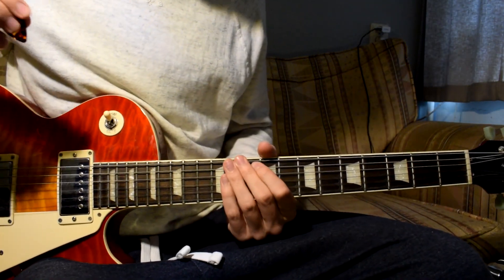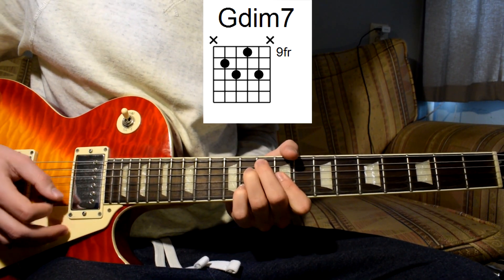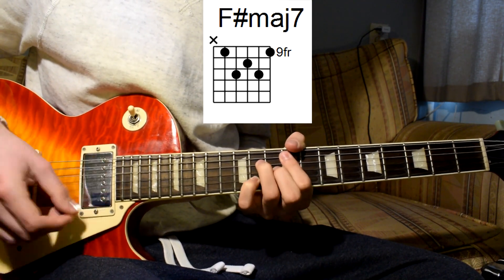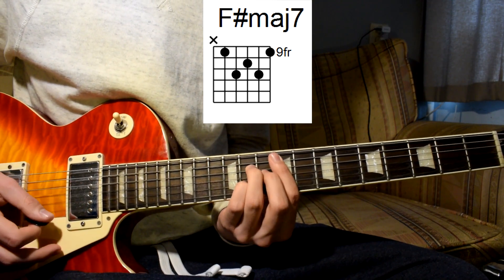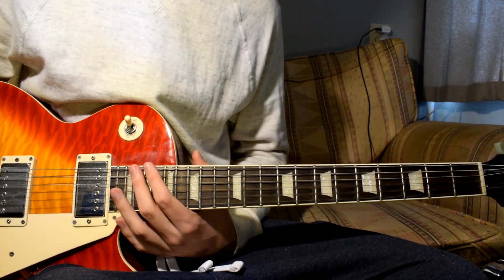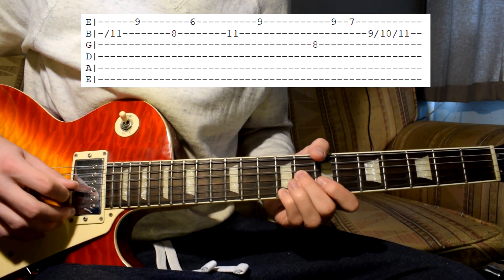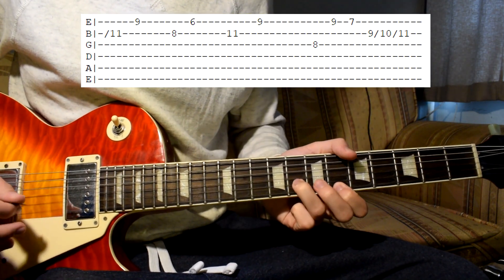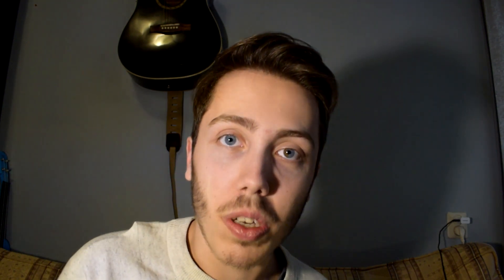Boy Pablo - wtf Guitar Lesson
Here is the link to my paypal if you would like to donate something It would be very generous and very much appreciated.

I spend quite a lot of time figuring out how to play some songs ,making the tabs and chord diagrams and editing. It would be very kind if some of you could show some support through Paypal, but only if you can really spare the money! When sending a donation you can also write a message so if you tell me your channel name or something else i can definitly give you a shoutout.

Here is a link to most of the gear i use
I also have a video where i talk a bit about most of the gear i use